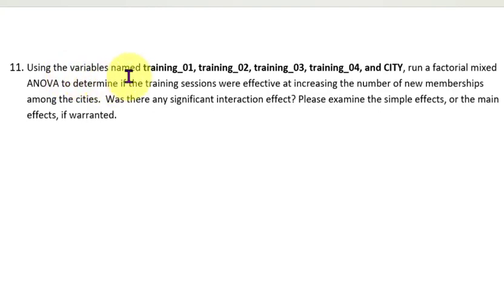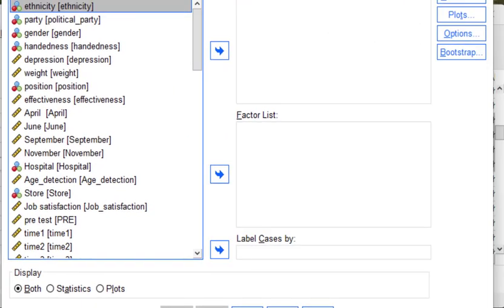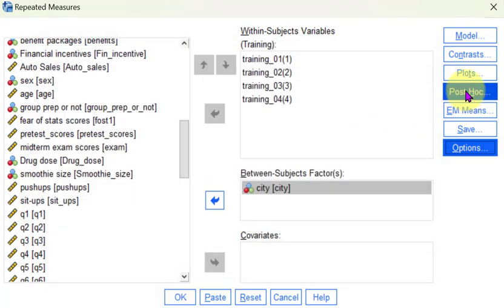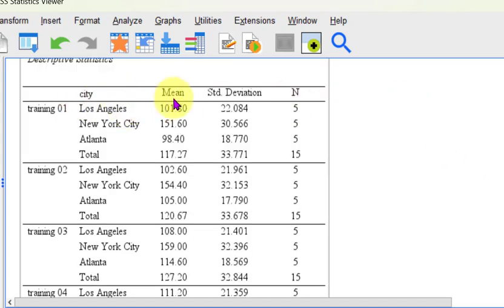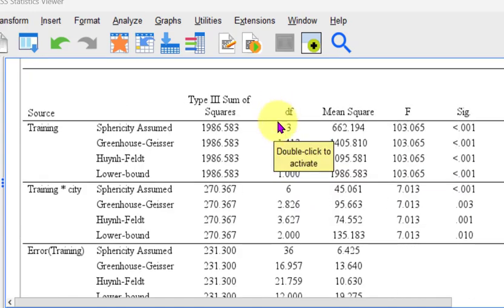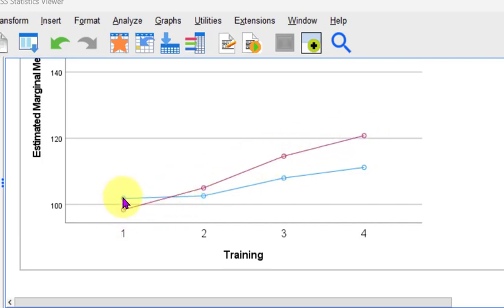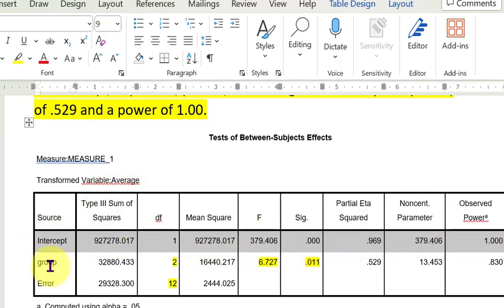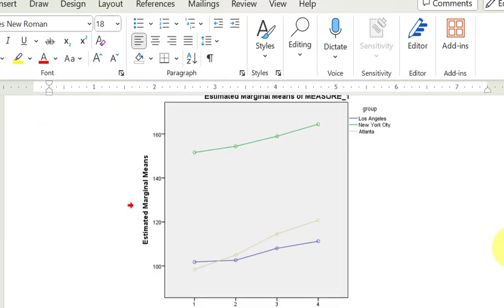Mixed ANOVA with SPSS